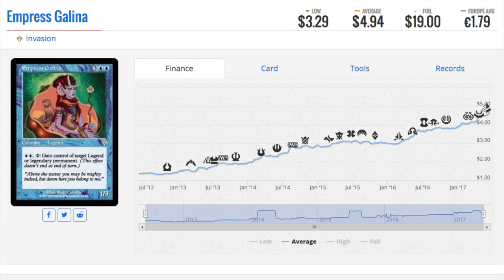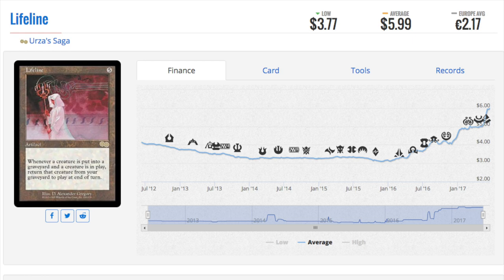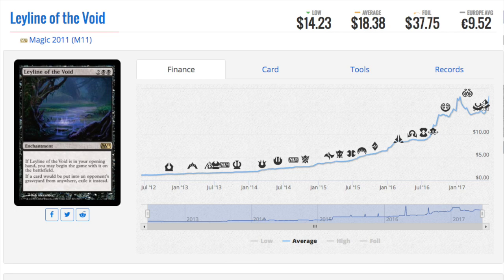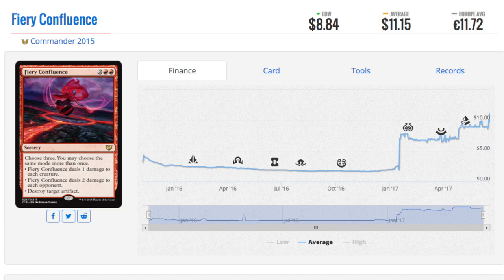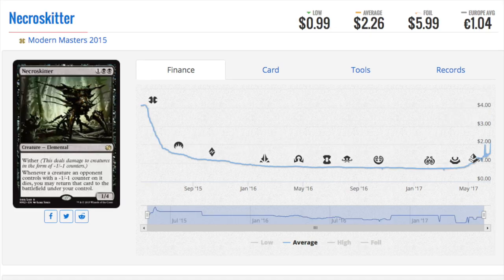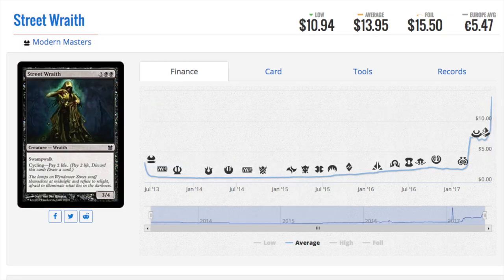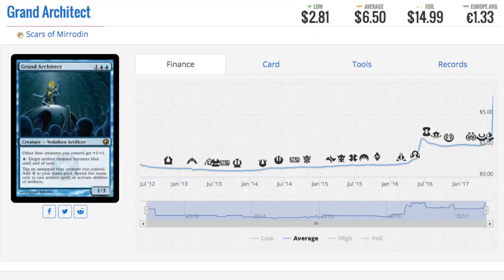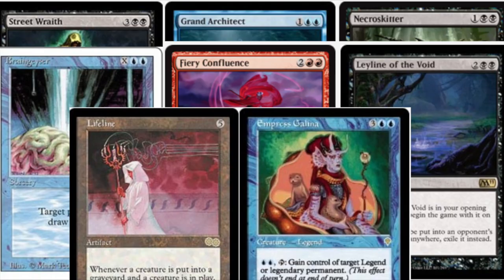MTG Market Watch - 8 Magic the Gathering Prices